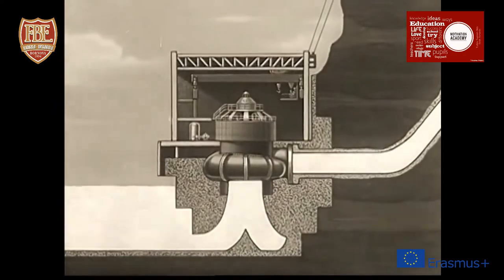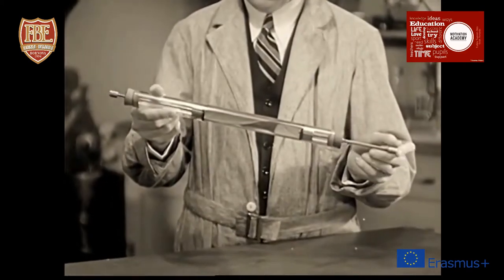how to make the hydraulic system maze.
we prepare this tutorial for motivation academy erasmus+ project.